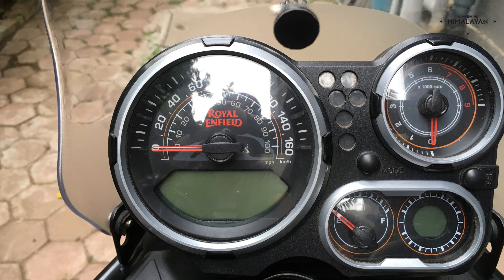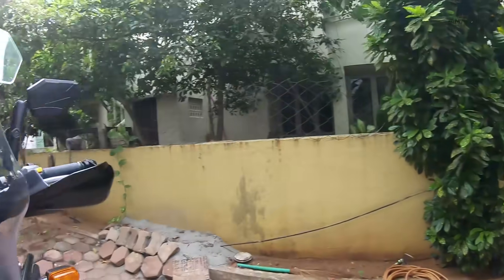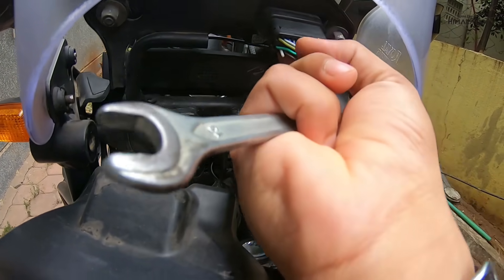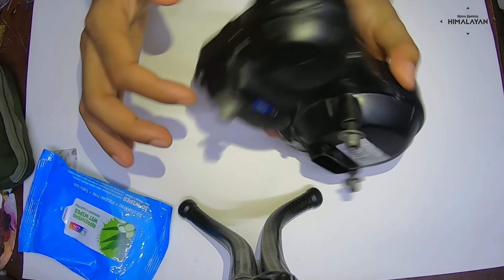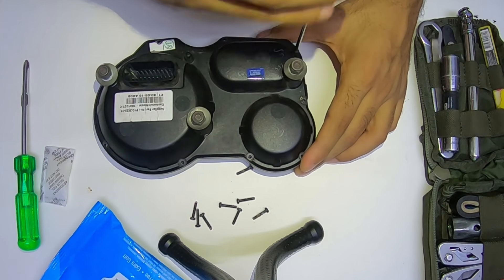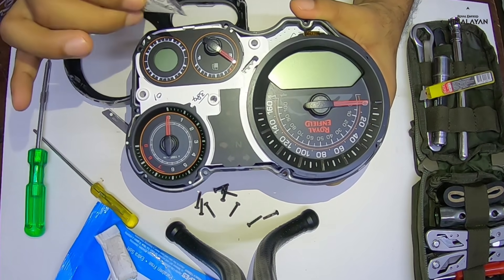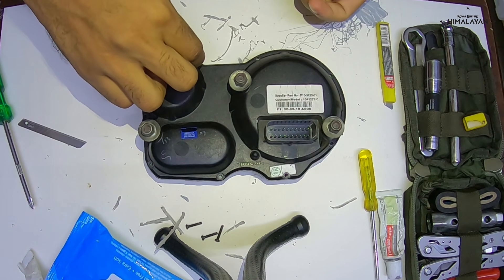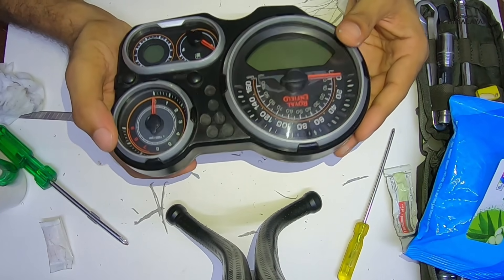ROYAL ENFIELD HIMALAYAN INSTRUMENT CONSOLE PROBLEMS FIXED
this is a short DIY video that clearly demonstrates how to fix the issue of water vapor collecting inside the instrument console of the Royal Enfield Himalayan.